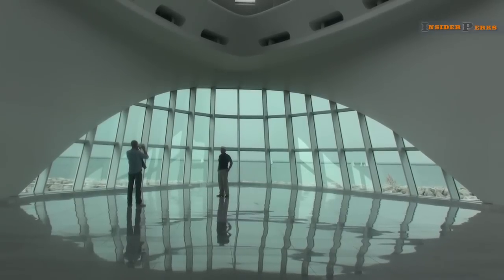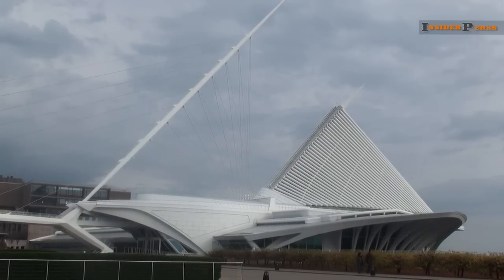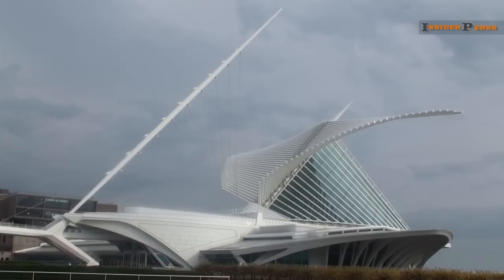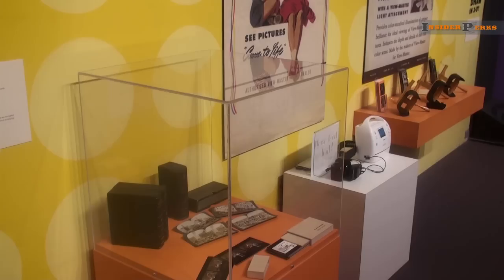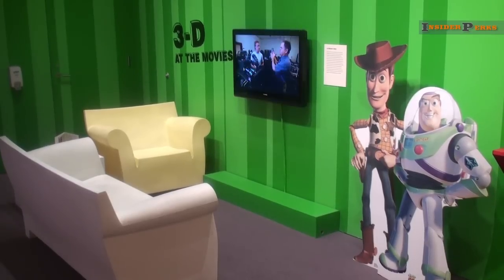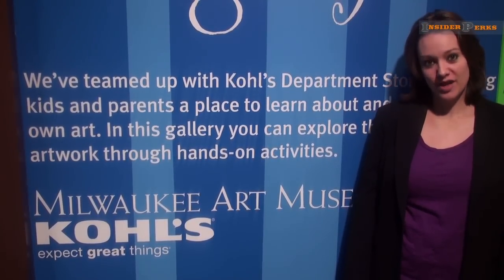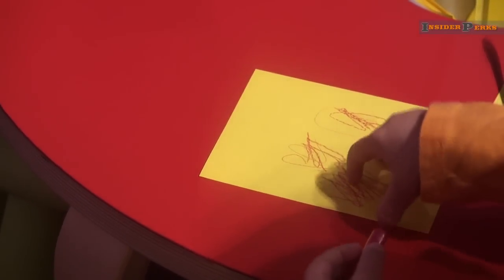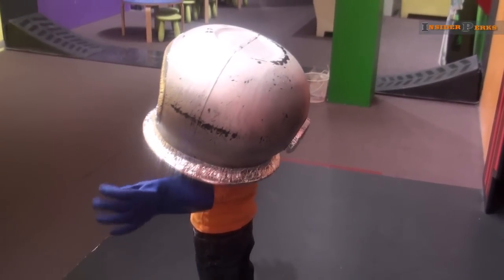Milwaukee Art Museum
The Milwaukee Art Museum is amazing. In the morning its wings unfold like a bird taking flight and so begins your experience here at the Milwaukee Art Museum in Milwaukee, WI. Wander halls filled with fascinating art, sculptures, paintings, furniture and much more. Check it all out in this exclusive travel video.

Insider Perks is a media company focused on producing high-quality, unbiased travel videos that you can use to help plan your next vacation.